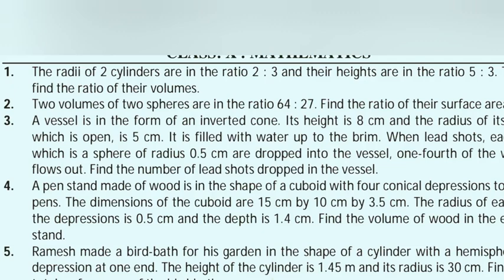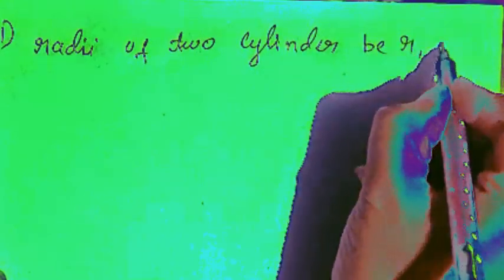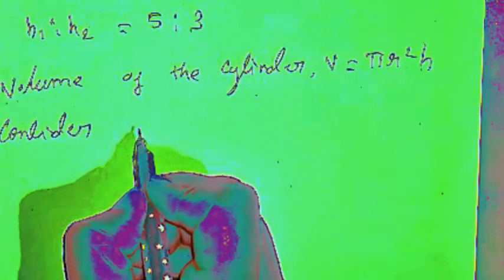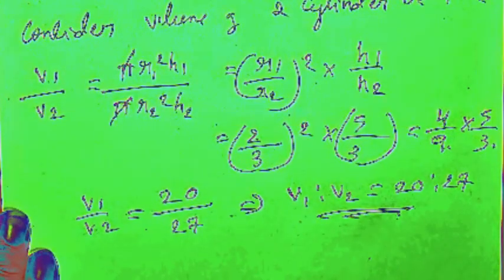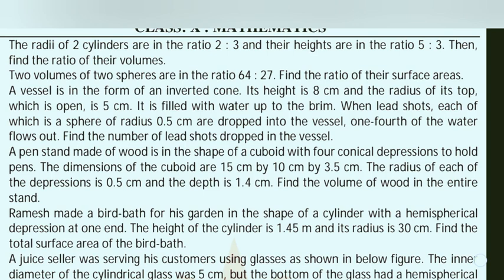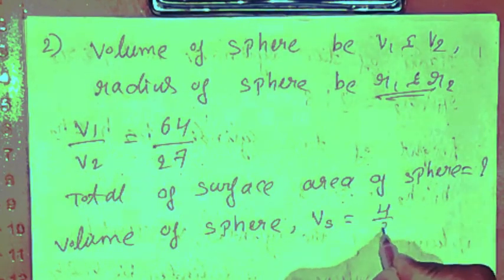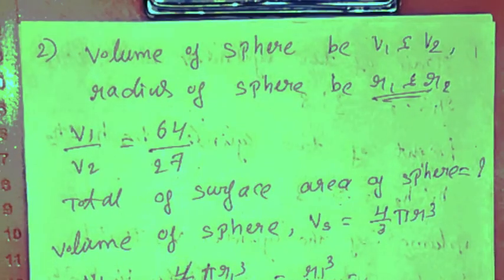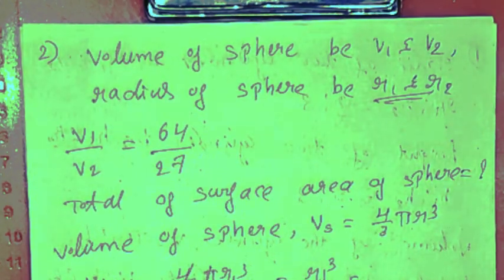Surface area and volume class10th cbse state maths important question